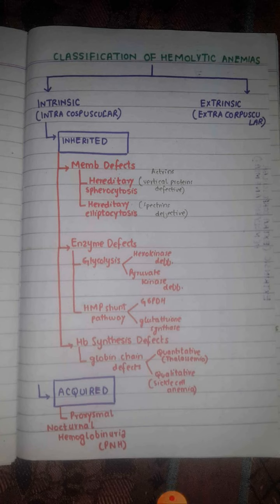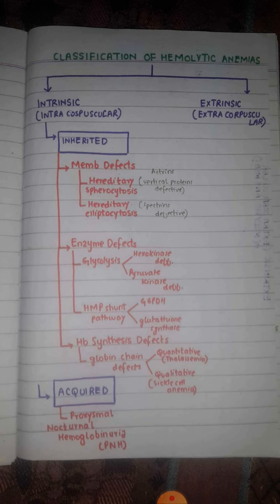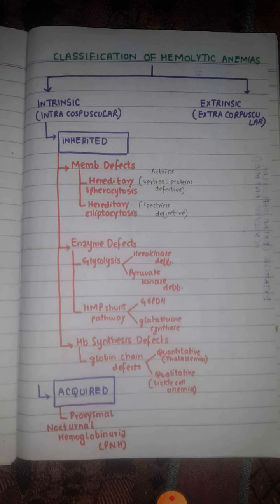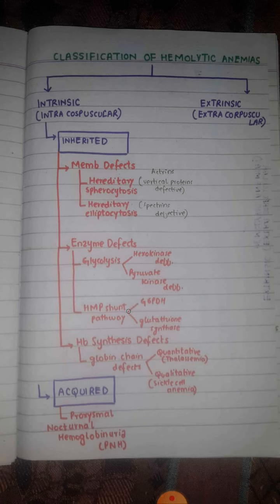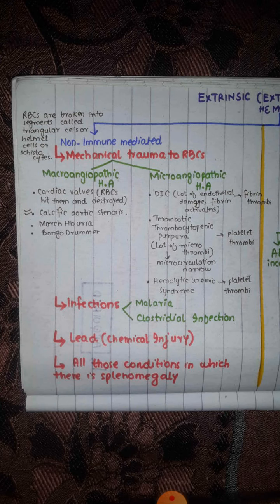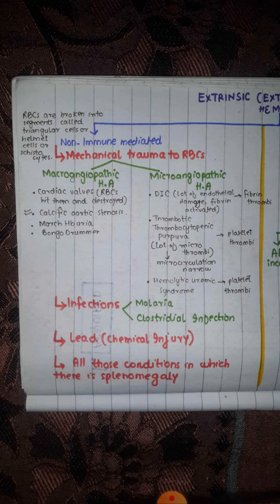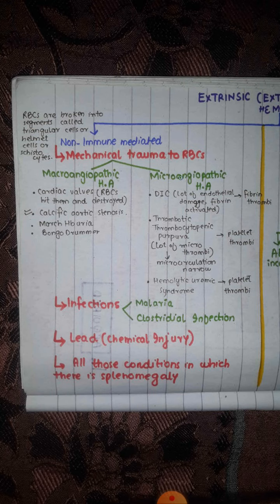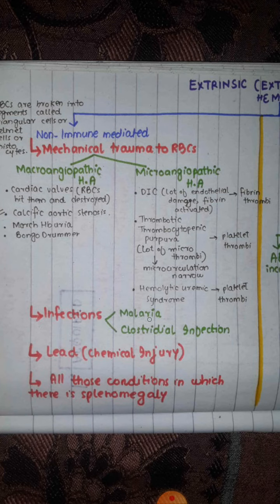CLASSIFICATION OF HEMOLYTIC ANEMIAS